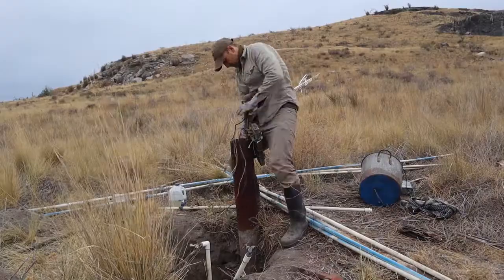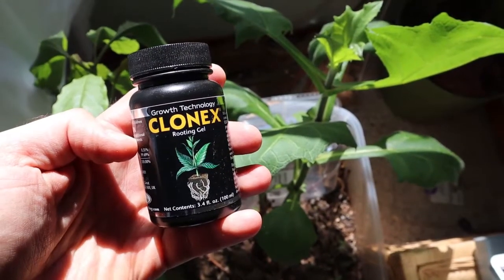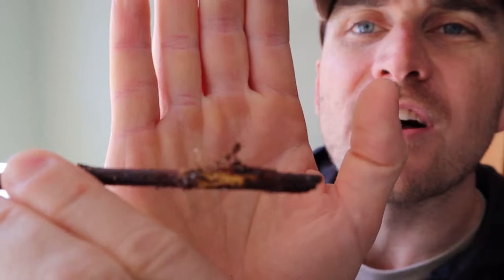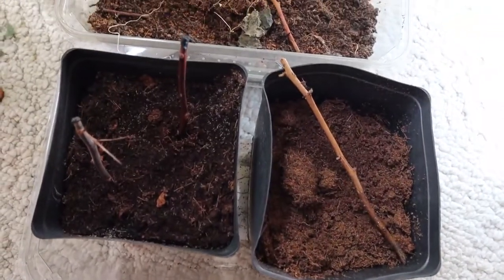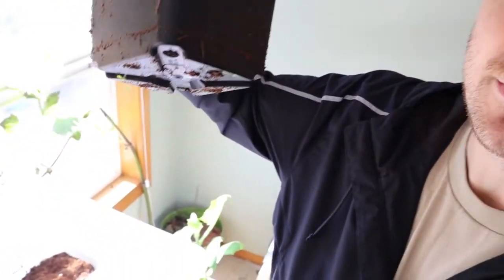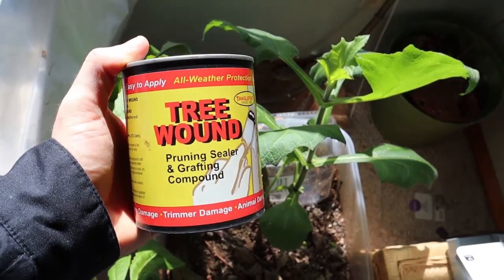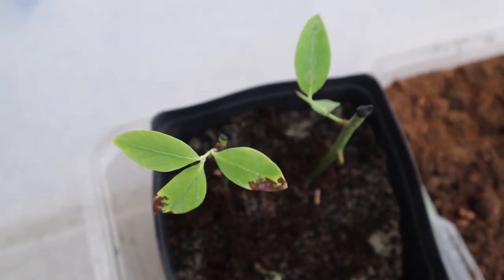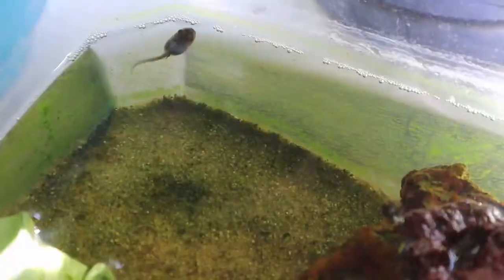Making Blueberry Cuttings for the Homestead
I want to be able to grow as much of my diet as feasible, which means I'm going to need a lot more blueberry bushes. Over the last few years I've been trying to grow new plants from cuttings without much luck.

After trying multiple different techniques and soil combos, this year I started having some success.

I still have some issues with the plants dying off, but I feel like I'm making progress. I'm definitely still trying to refine my technique.